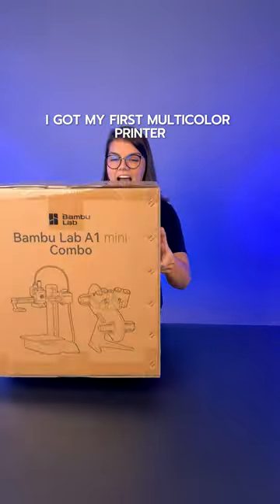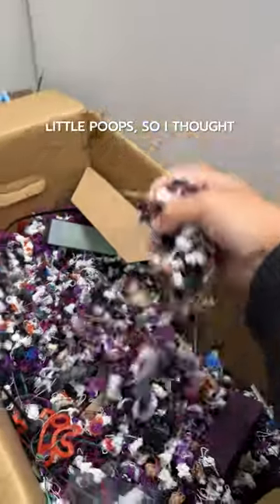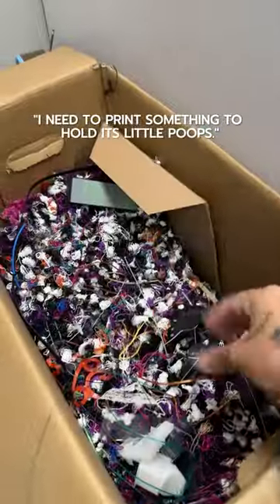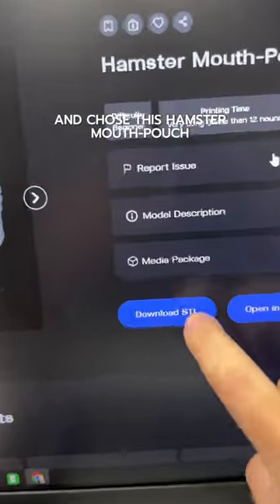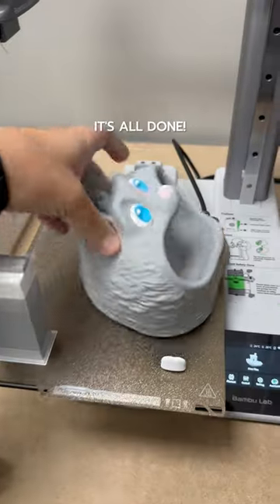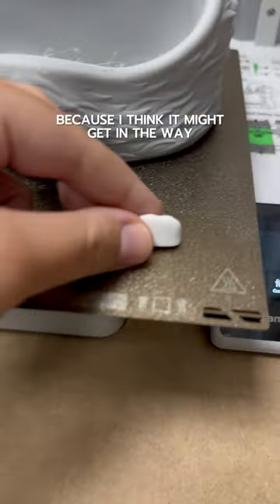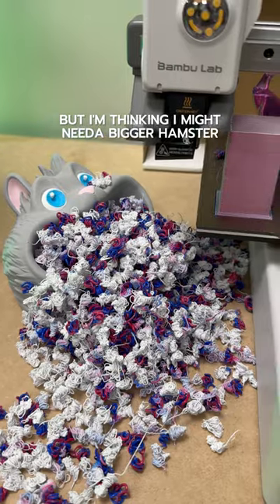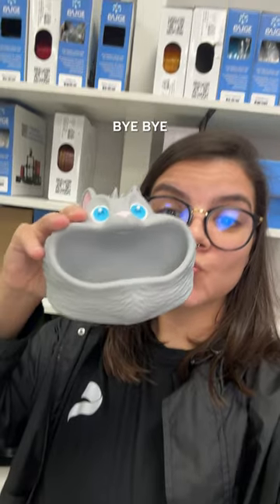Hamster Mouth-Pouch - You can find this stl on our platform😉